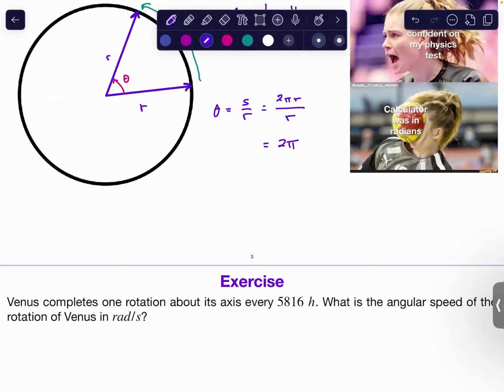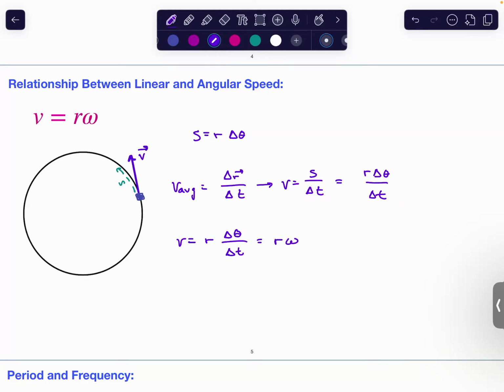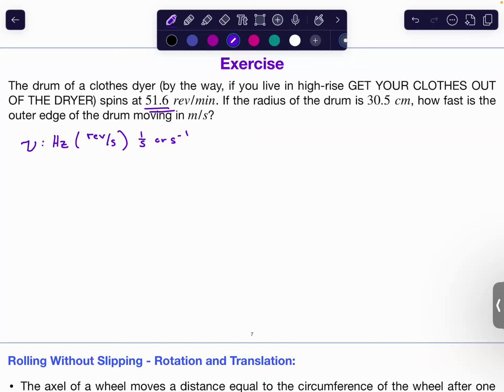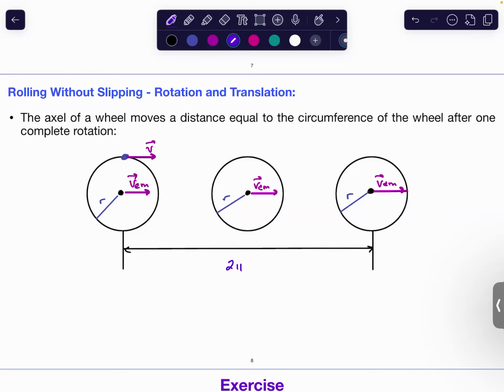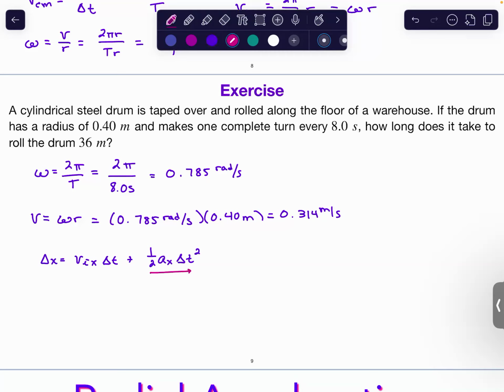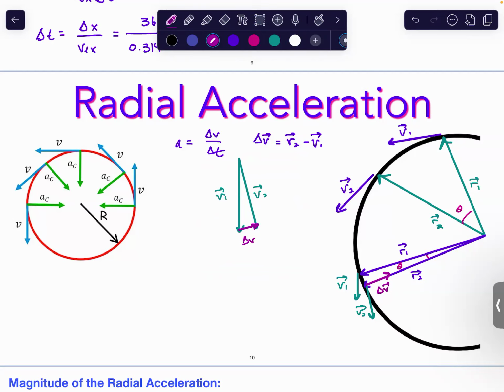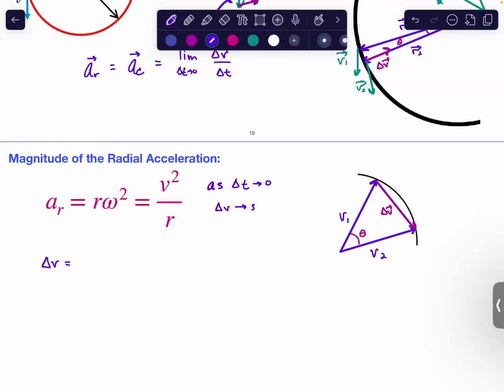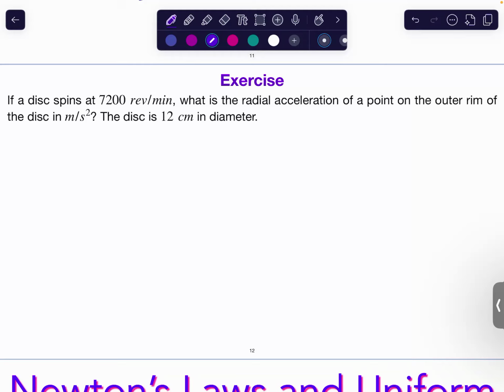College Physics I: Circular Motion - Part 2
In this lecture we discuss angular speed vs linear speed, radial acceleration (centripetal acceleration), arc length, and radian measure.